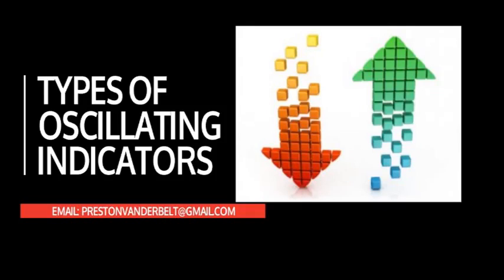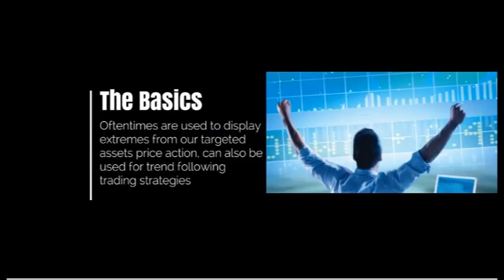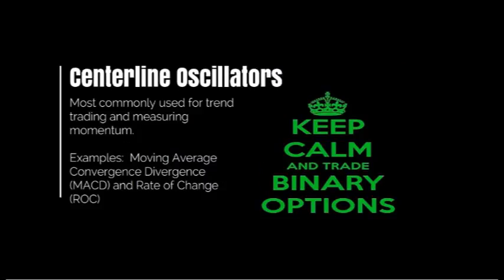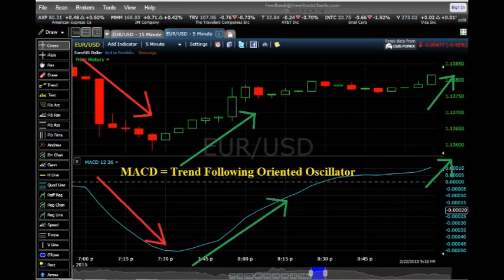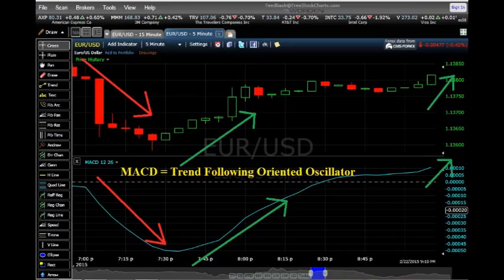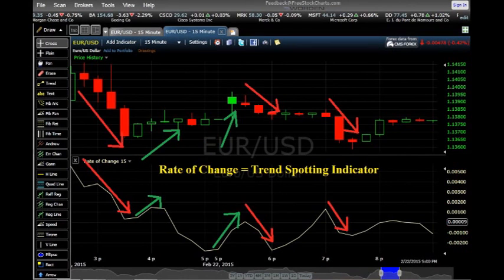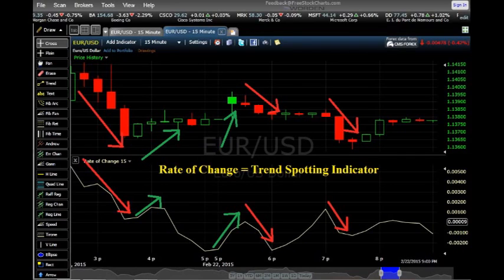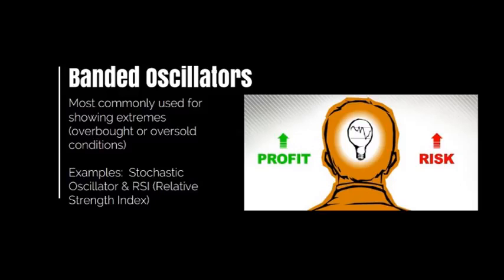Type of Oscillating Trading Indicators! MUST WATCH VIDEO!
trading, binary options, forex, signal, strategy, system, make money, online, internet